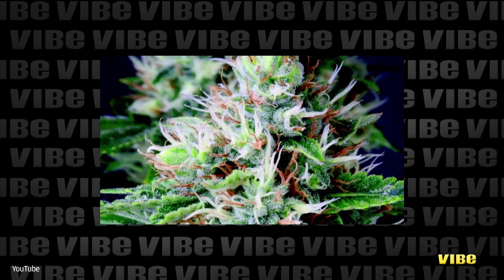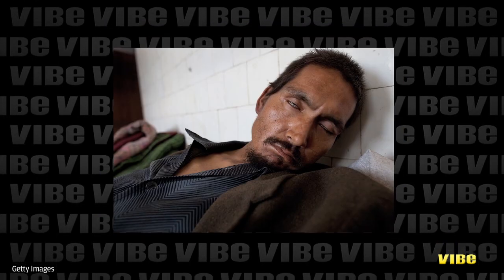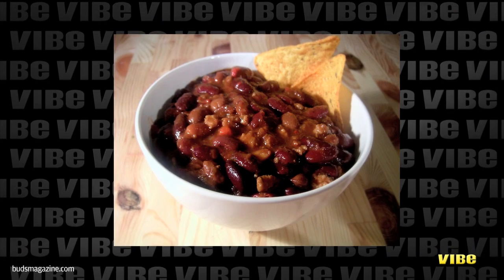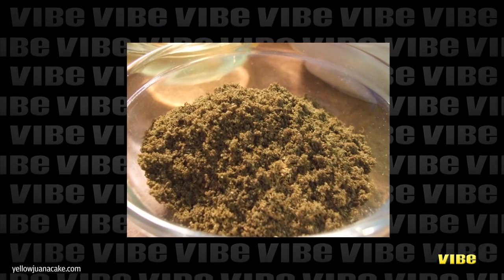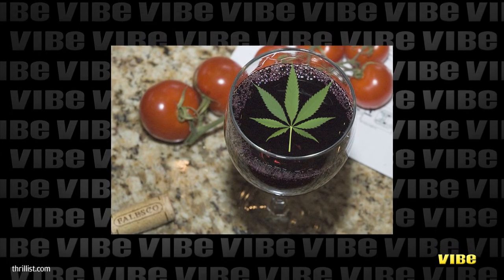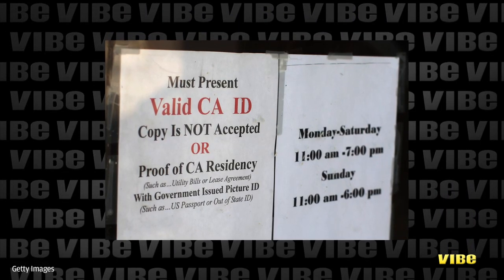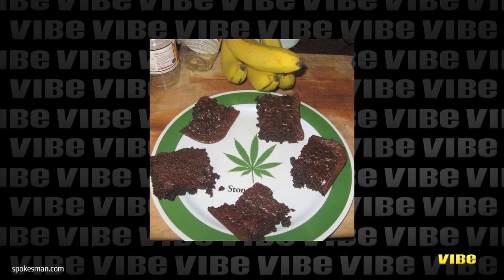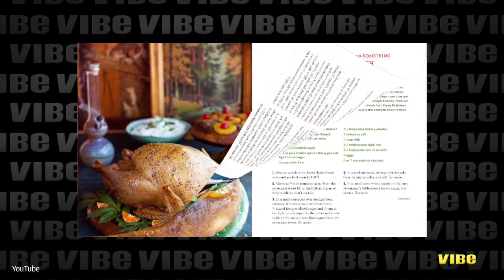5 Ways To Not Smoke Marijuana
Marijuana has the United States torn, As of October 2013 some 21 states and the District of Columbia have laws regulating the use of marijuana in some form. However, only Colorado and Washington have legalized weed for recreational use. With the health risks of smoking outweighing the therapeutic benefits of marijuana, VIBE takes a look at five ways you can use weed, but not have to toke it.